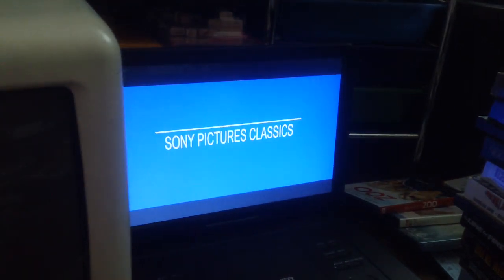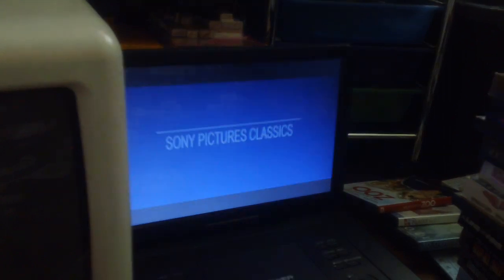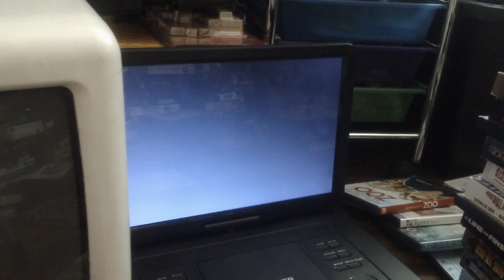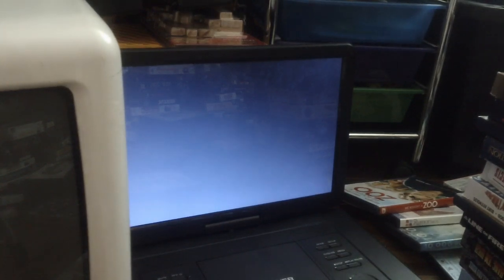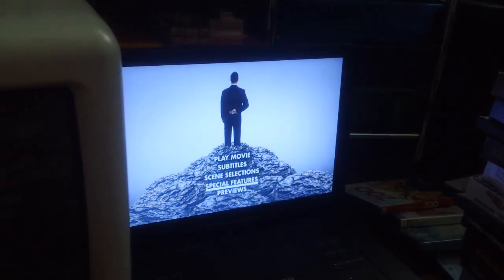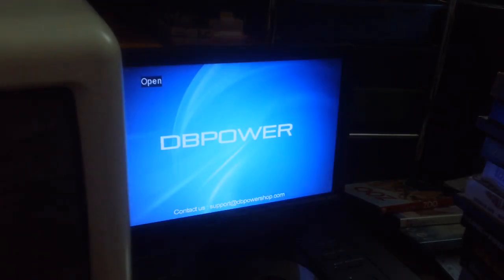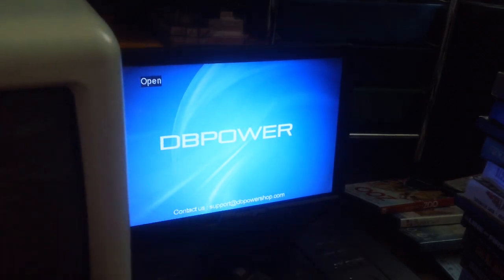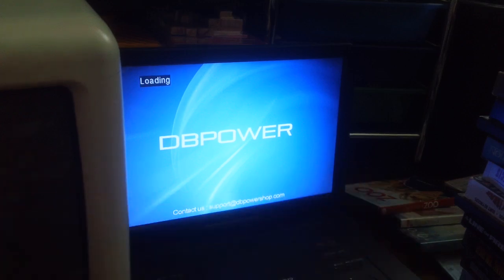Closing Down To Inside Job 2011 DVD